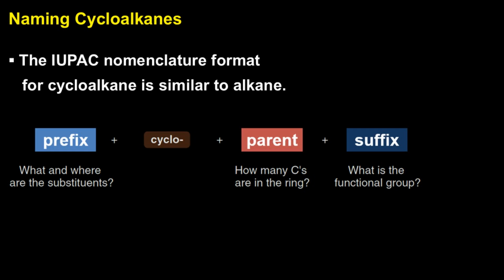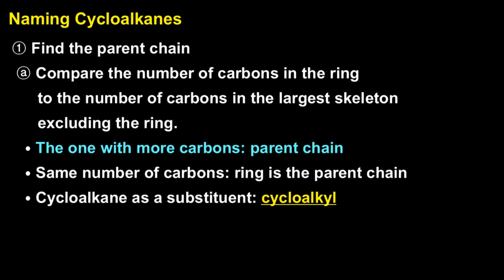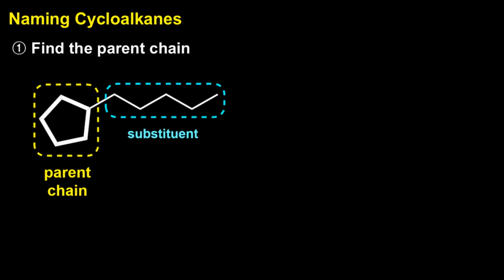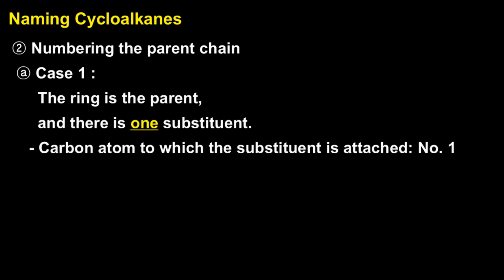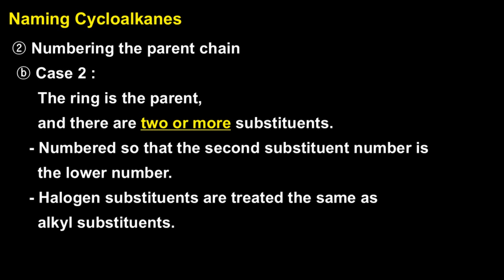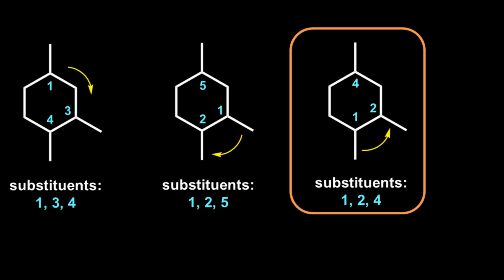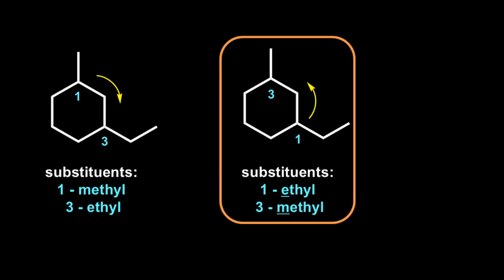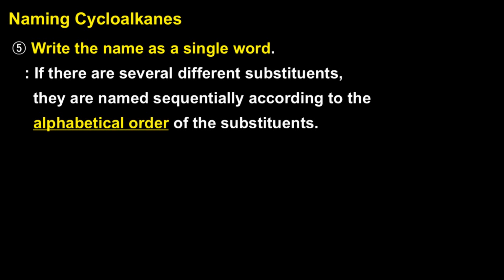IUPAC Nomenclature of Cycloalkanes | Free O Chem Lecture (Ch.02 Lec.07, English Subs)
1️⃣ About This Lecture

2️⃣ Timestamped Highlights
Easily navigate this lecture with the timestamps below.
 1) IUPAC nomenclature format  0:40
 2) Step 1 : Find the parent chain  1:15
 3) Step 2 : Numbering the parent chain  2:43
 4) Step 3 : Substituent identification and numbering   5:12
 5) Step 4 : Write the name as a single word  5:28

4️⃣ Questions or Comments?